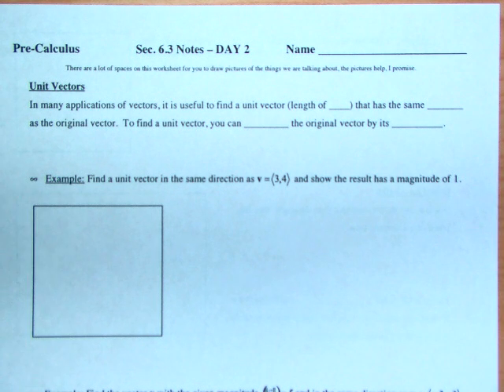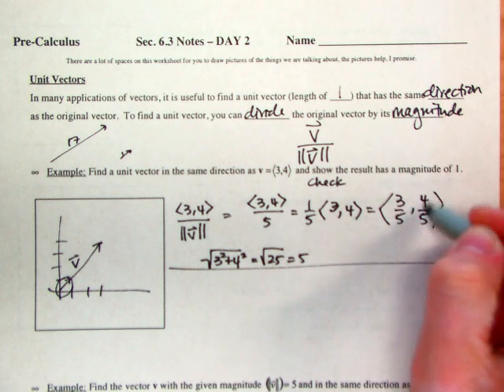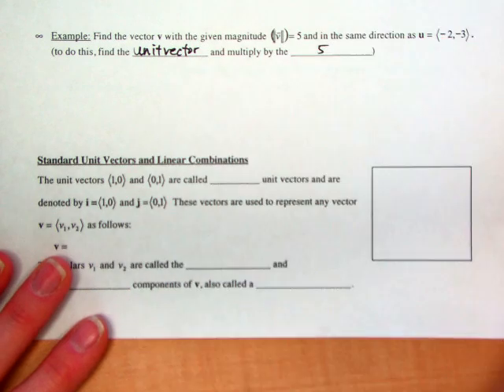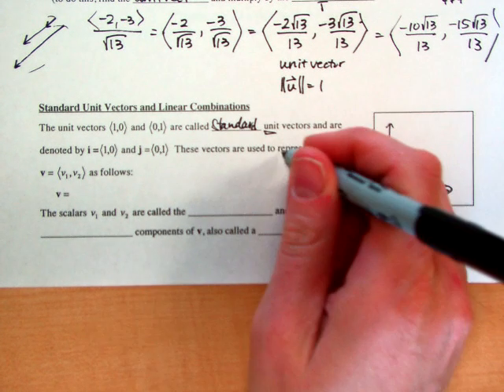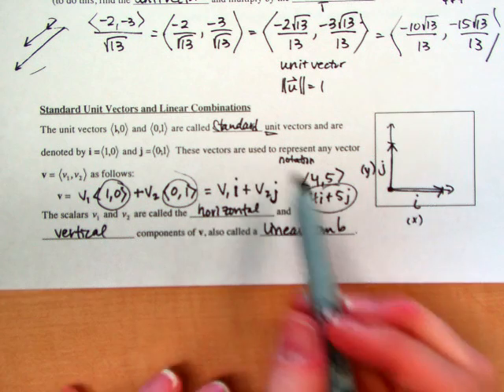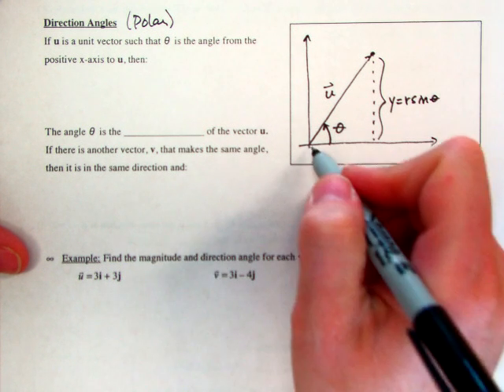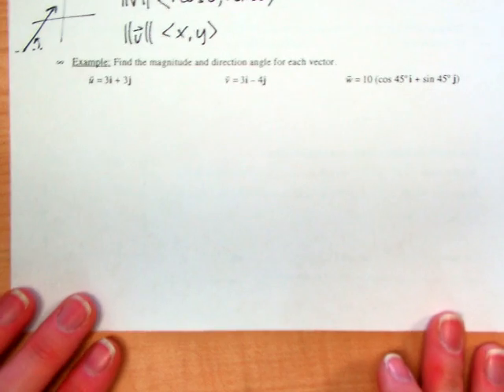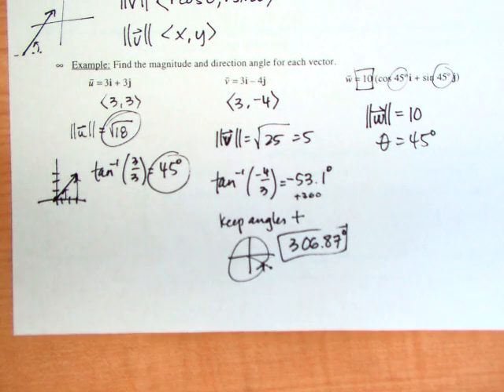Sec. 6.3 (Day 2)